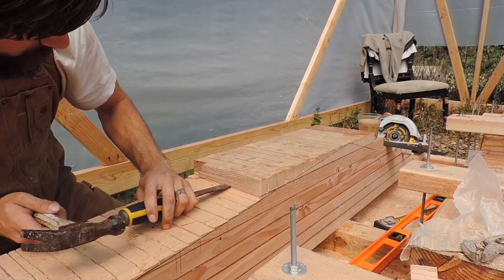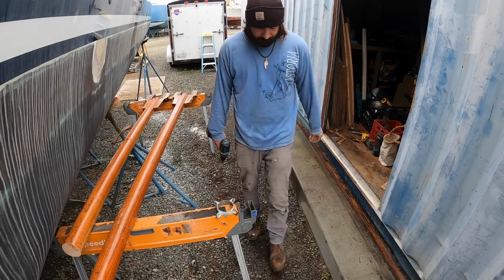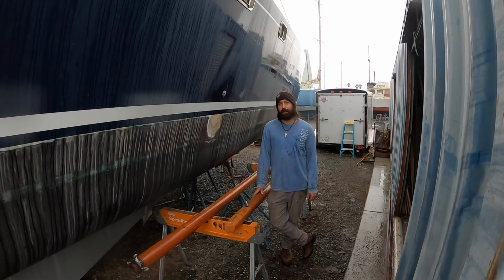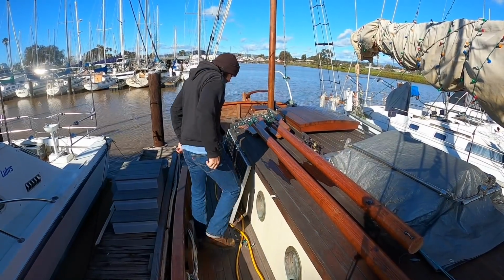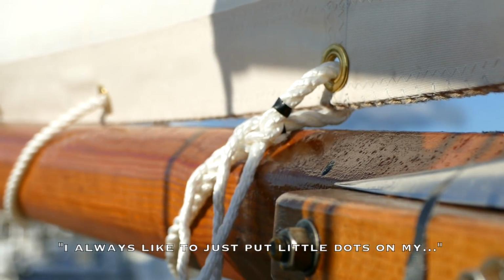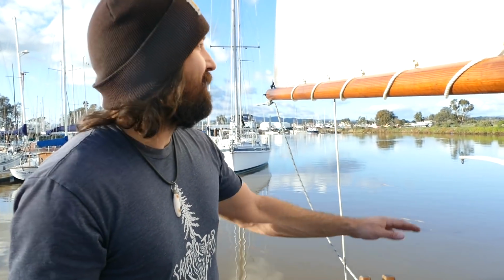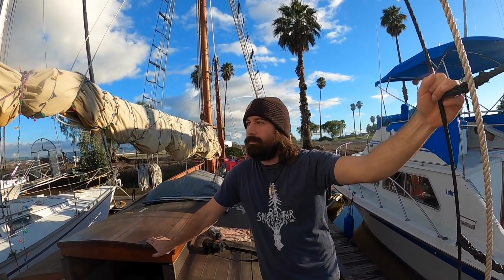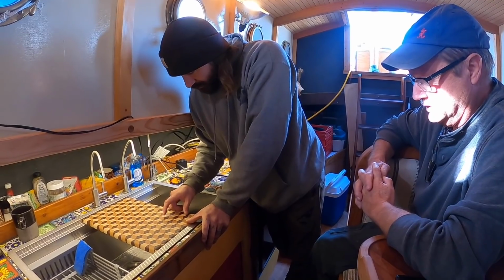Salt & Tar: Ep.172- Bending the Mizzen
Bending a sail: to secure a sail to a spar before hoisting. Bend On ~ To tie onto or fasten. Garrett completes the last of the changes and additions to the boom and gaff. Persevering through the cold, damp weather. Then together we work on permanently securing the mizzensail to her spars. Many splices and seizings later our old volunteer Jon appear with a little gift :)

If you want to know the twine we used for seizing here you have it
Tarred Nylon ‘Seine’ Twine:

~Ruthie

AMAZON WISH LIST: